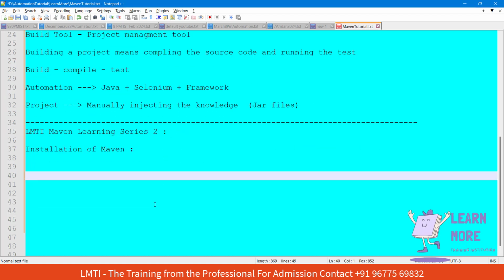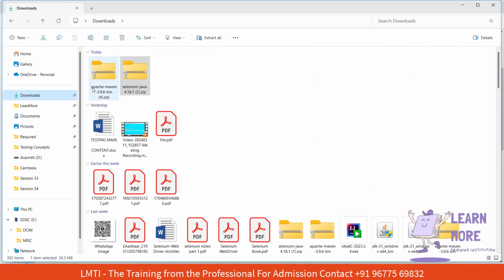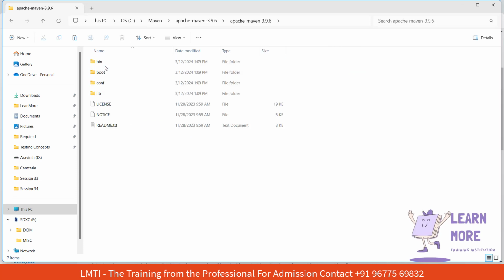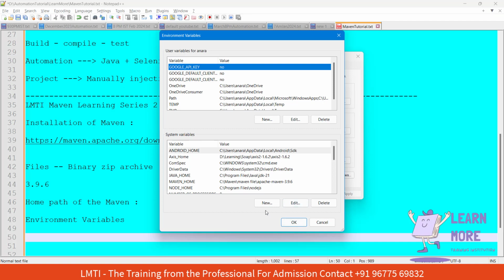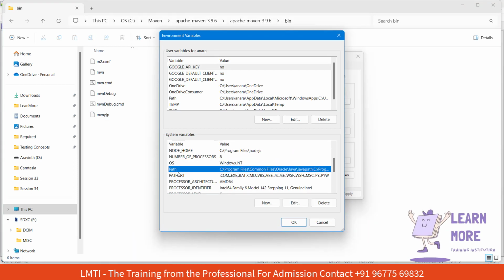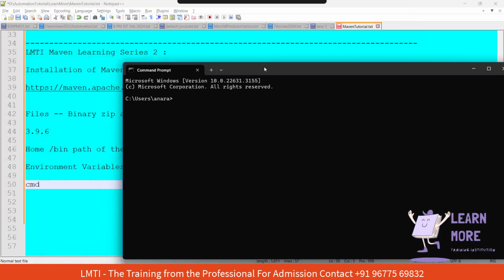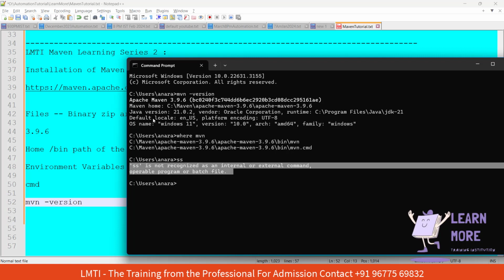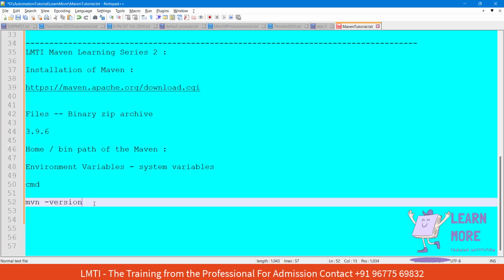3. Maven Setup Guide: Download, Install, and Configure Maven on Your System (Step-by-Step)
This tutorial is about all key concept of Maven which is required for any of the automation testing framework.
The video explains about how to download and install the maven in your system and what are the configuration we need to use maven in our project

Class Notes :

Files -- Binary zip archive
3.9.6
Home / bin path of the Maven :
Environment Variables - system variables
cmd
mvn -version